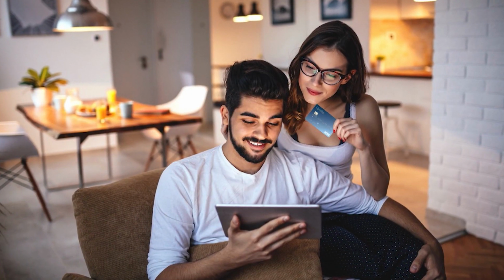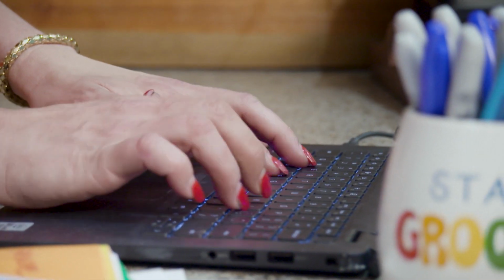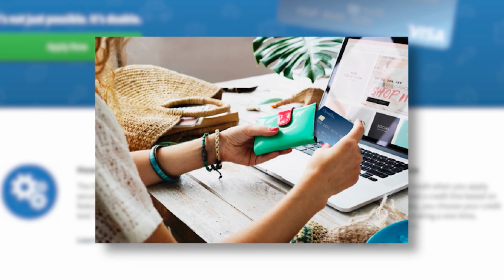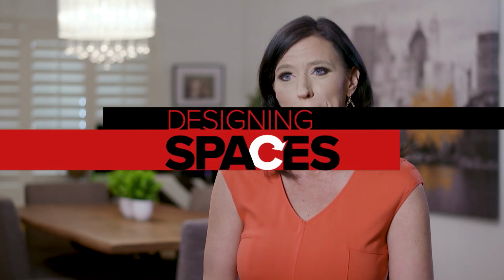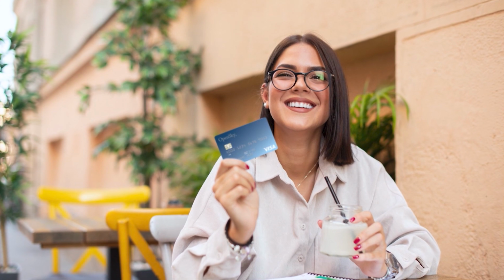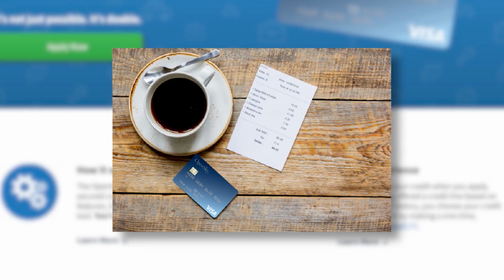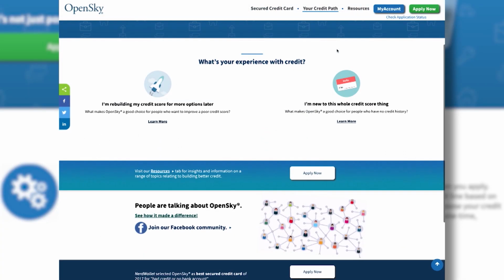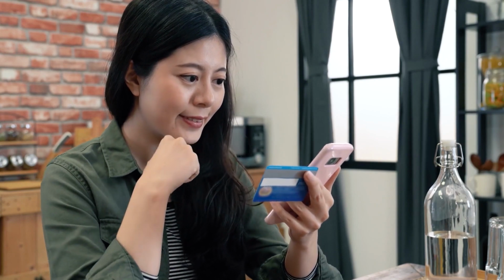Reach Your Credit Goals With the OpenSky® Credit Card - As Seen on TV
Are you trying to qualify for a mortgage or get a car loan?  Do you know what your credit score looks like?  Is it great? Or, if you’re like many people, maybe it’s… not so great. Good credit can help you make it easier to get approval on a loan or rental application, save money on interest, or even sometimes get a job.

The OpenSky® Secured Visa ® Credit Card can help you build the credit history you need in order to have leverage when dealing with utility companies, landlords, car dealerships, and even mortgage lenders.

As explained by Alisa Glutz, the author of “Color My Credit,” who shares her expertise in this segment, the OpenSky card can help people in all stages of life to help build, or rebuild, their credit. With no credit check needed to apply, anyone may start improving their credit score in as little as 6 months – regardless what their past credit history was.

Alisa also shares that the card reports to all major credit bureaus, which means you are building credit scores with all three.  You can charge regular purchases that are already in your budget (Alisa recommends with starting something small) and by paying it off or down on time every month, you can get closer to reaching your credit goals.